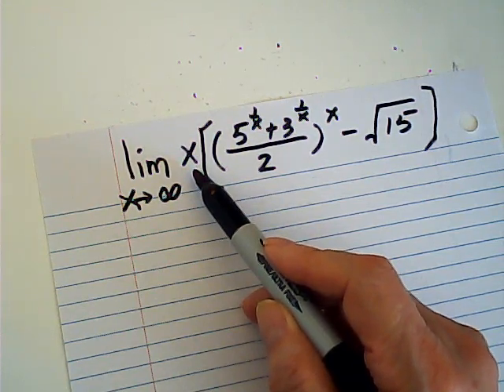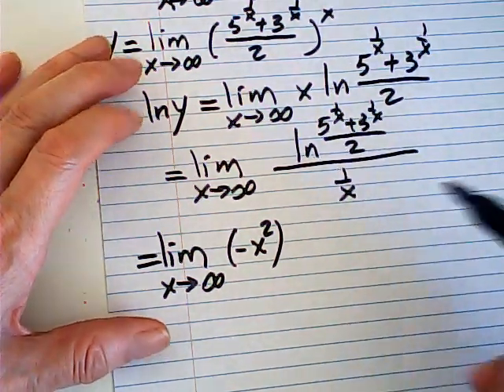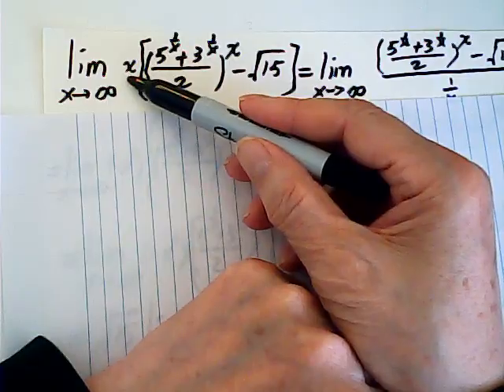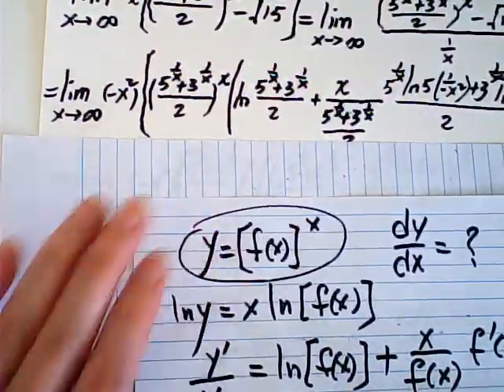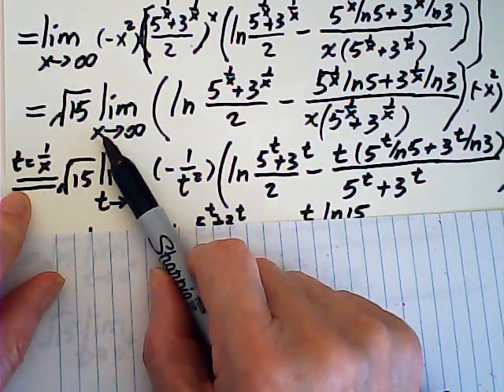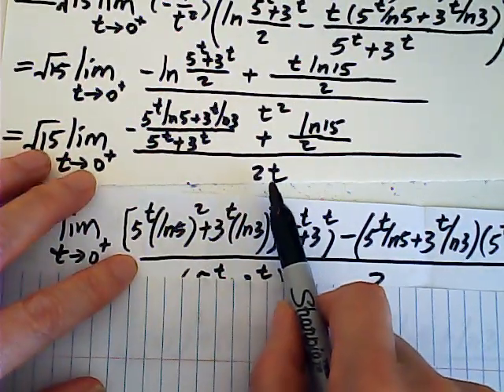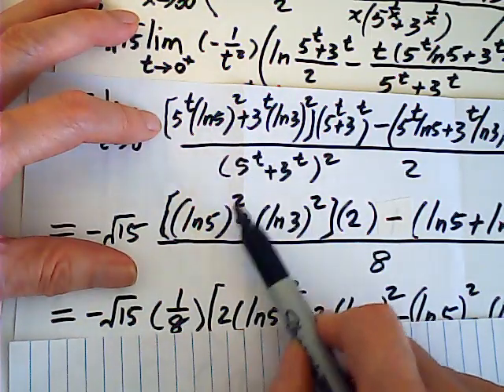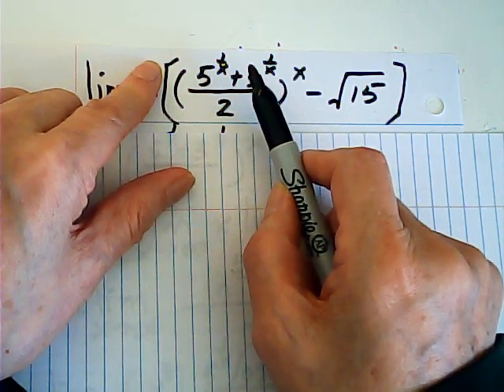a challenging limit question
a limit question, many points to learn from